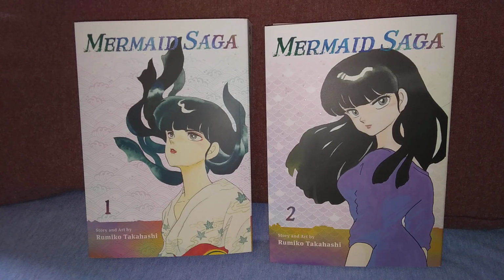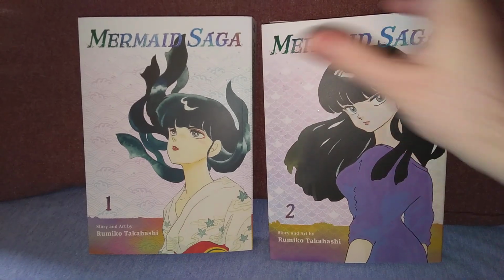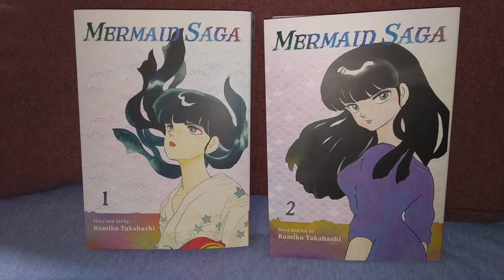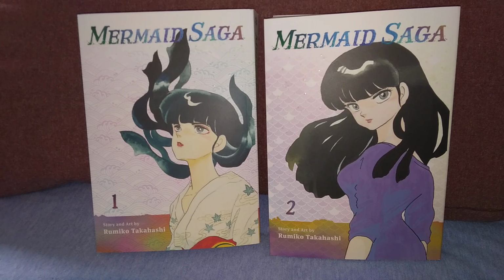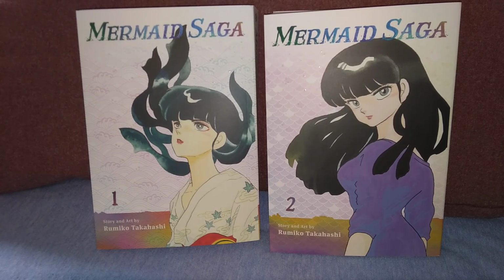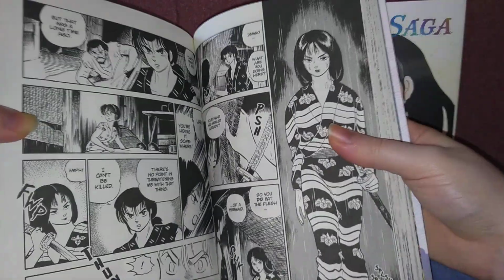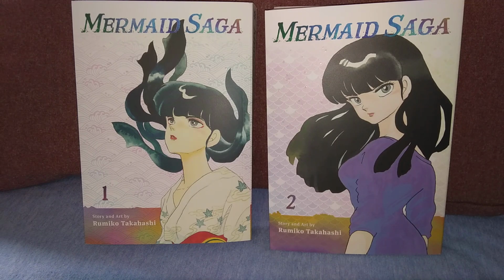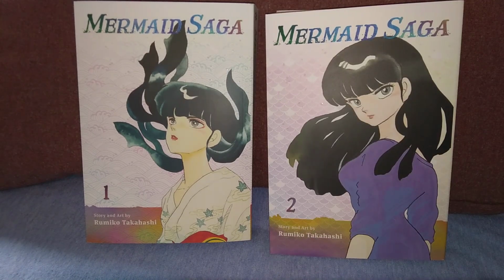Manga Review: Mermaid Saga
2 volume Viz series by Rumiko Takahashi.